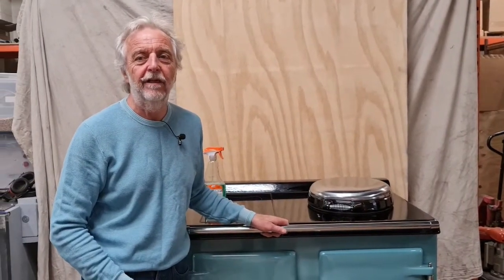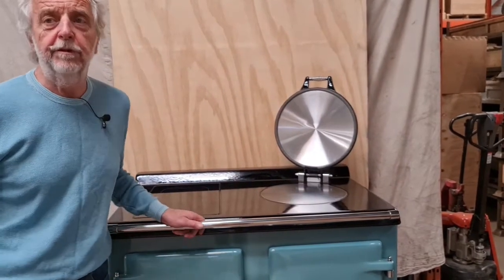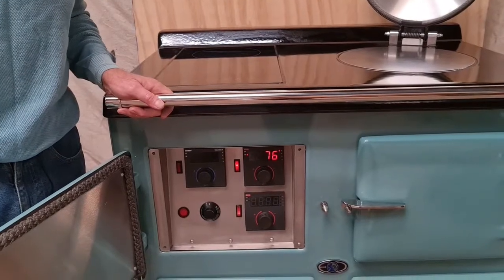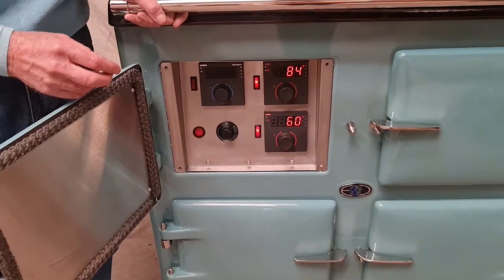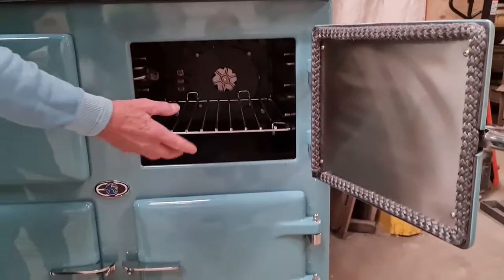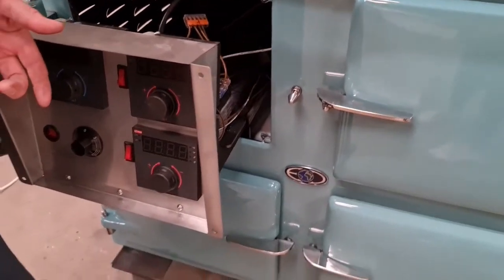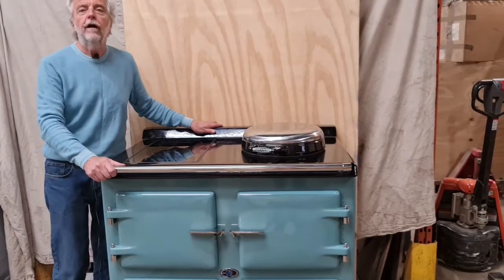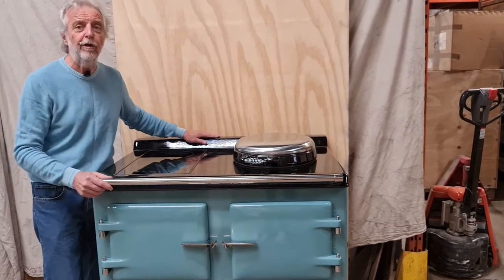Thornhill 3 Oven Electric Cooker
New all electric range cooker. Made in the UK.
We ship all round the world direct from the workshop.